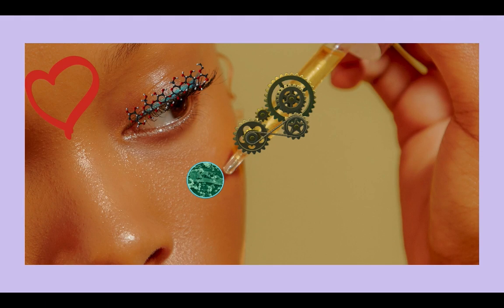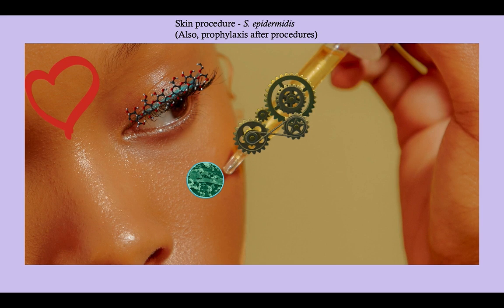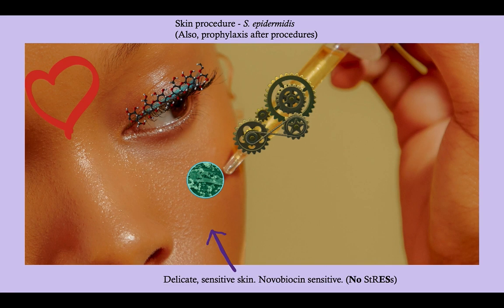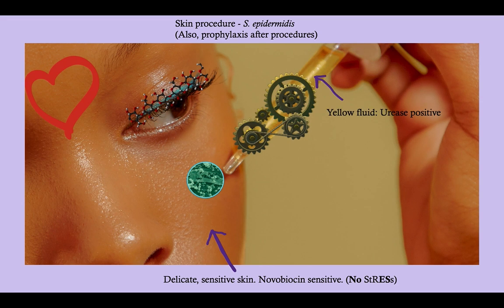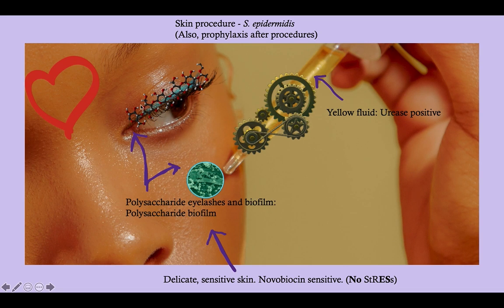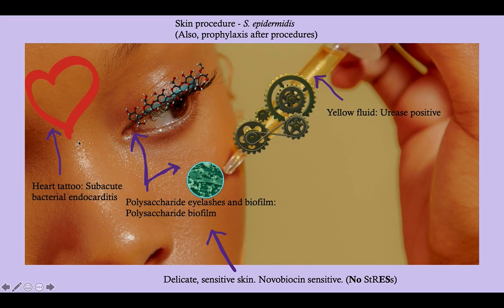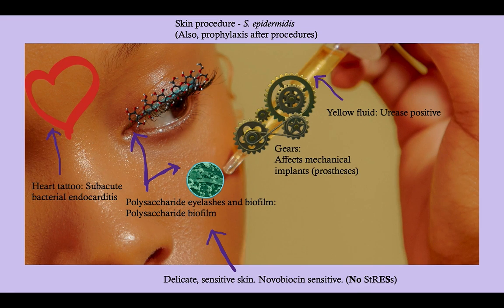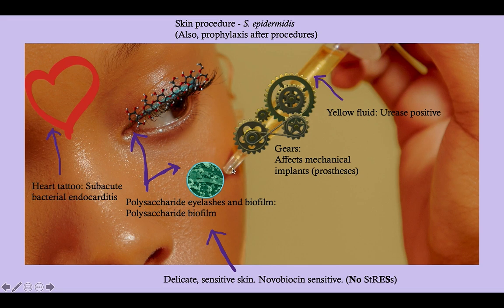Short story: Staphylococcus epidermis